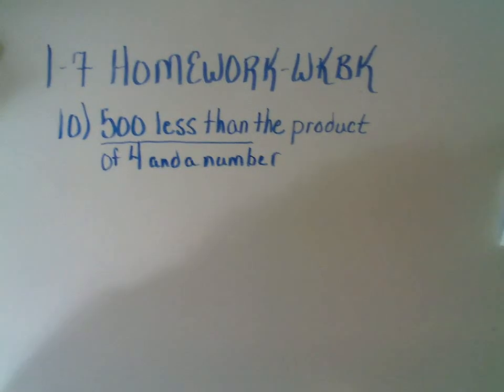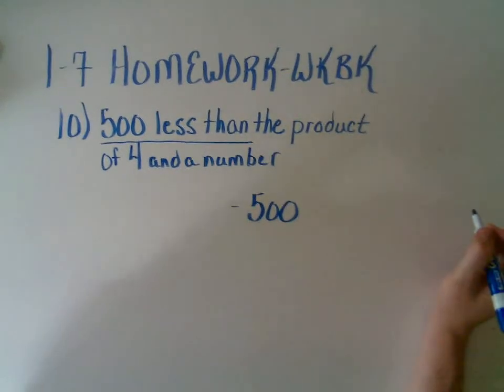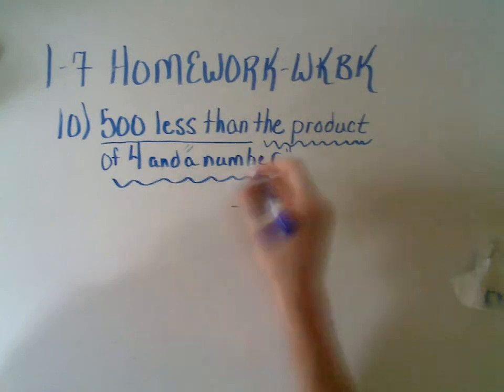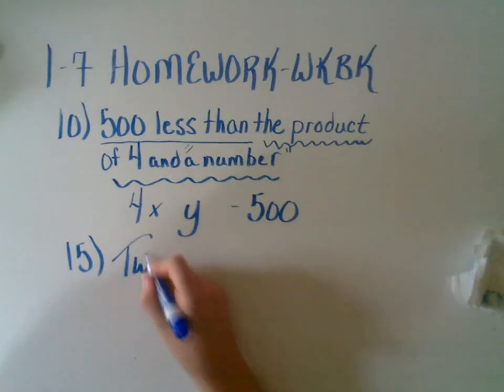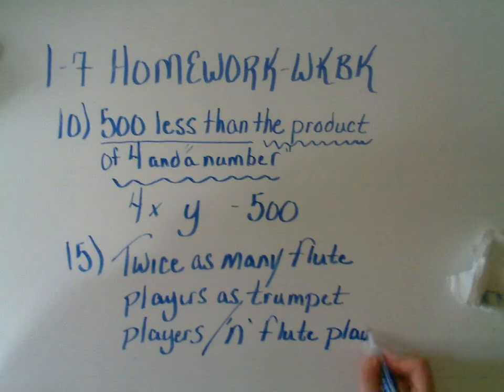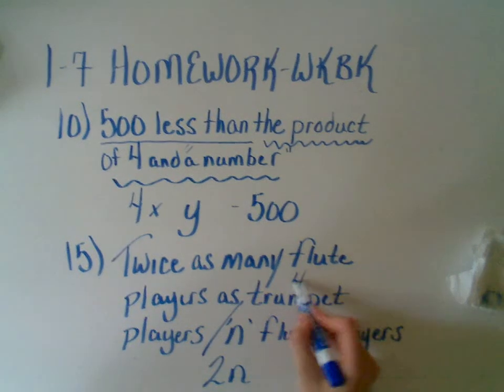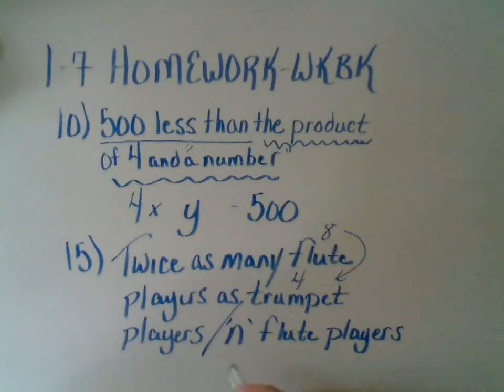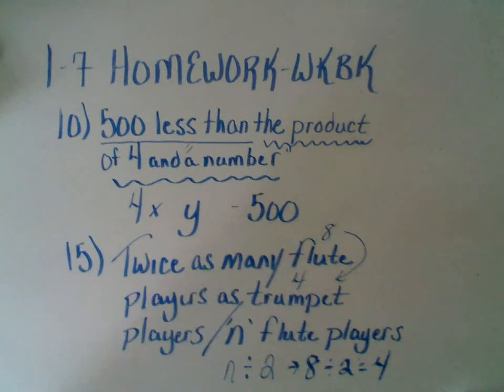Seventh Grade Homework Helper Workbook 1.7 - Part B